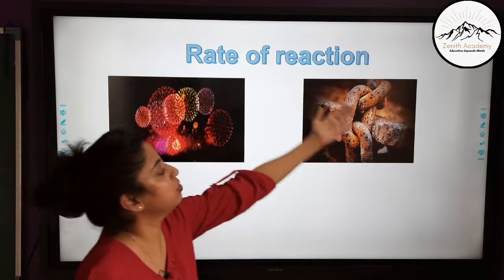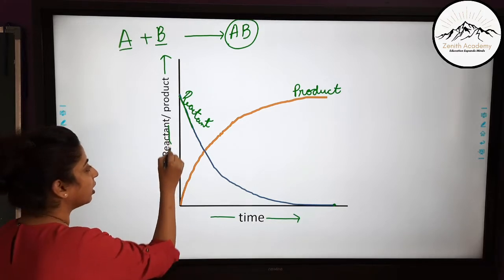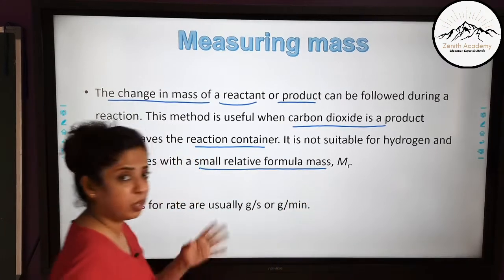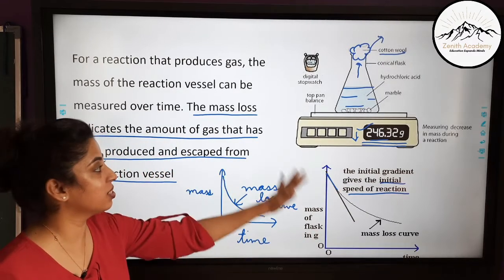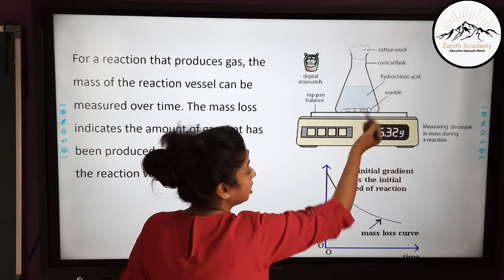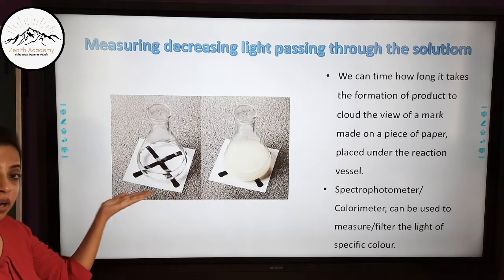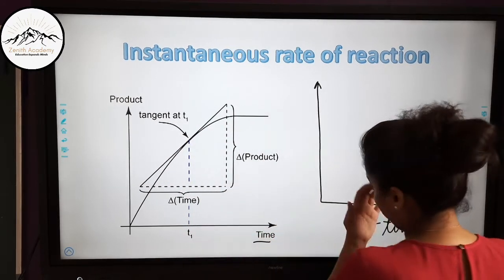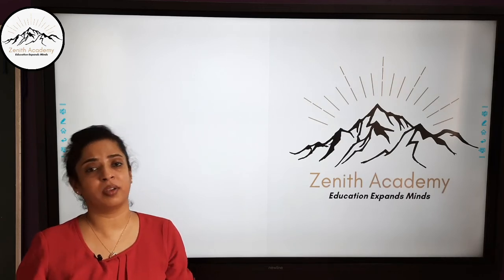Rate and Equilibrium (Part 1) | Rate of Reaction || GCSE | O level | Year 11